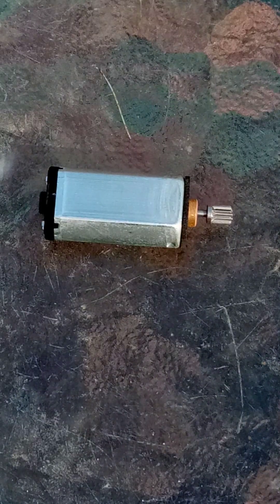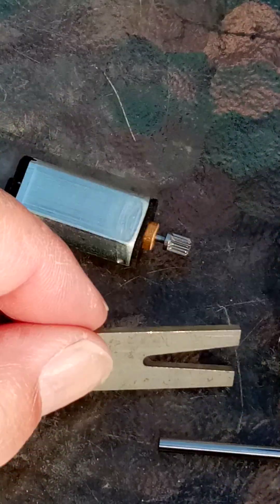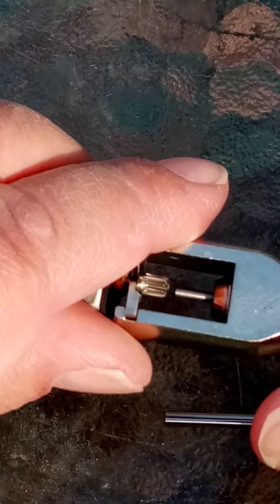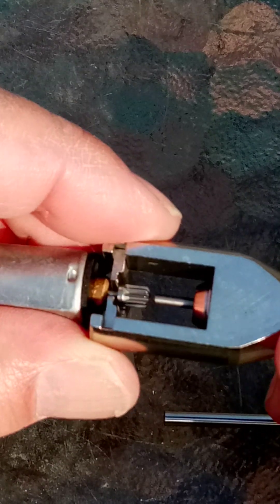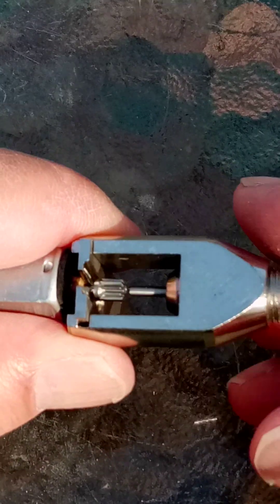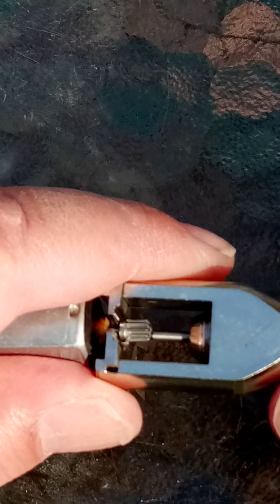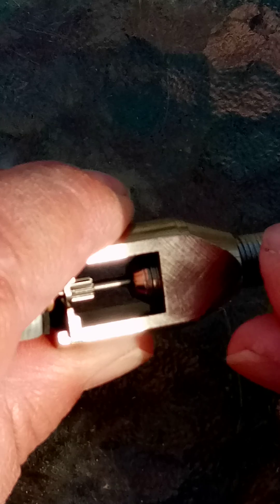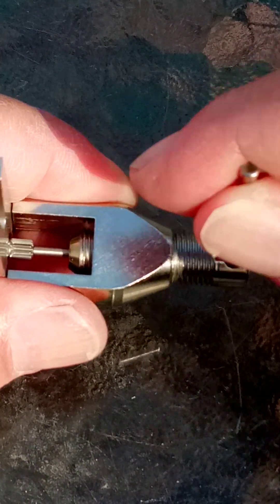Kill your gears the Temu way!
Today I had a go with the Temu gear puller. It did work and I did eventually remove the gear albeit not in the way I would have liked. I'd bought this gear puller to remove the gear from a couple of motors since I needed the electric motors without gears. That way I could fit other things to the spindles. Well, the Temu gear puller turned out to be more of a gear destroyer.